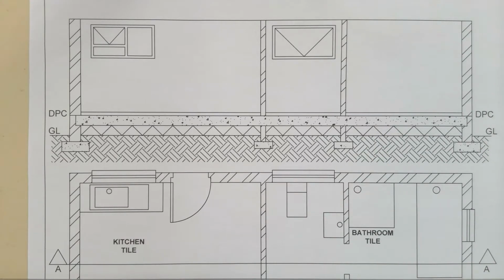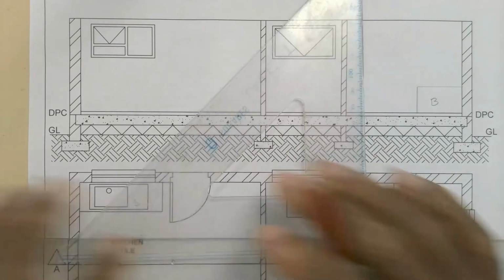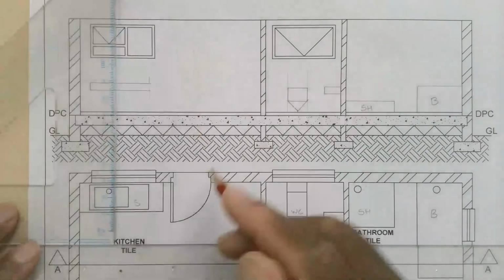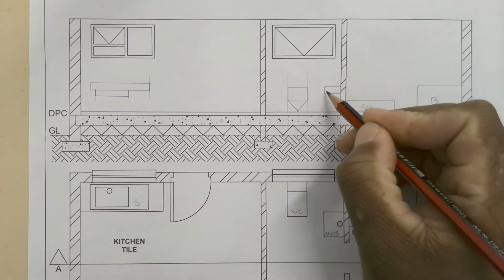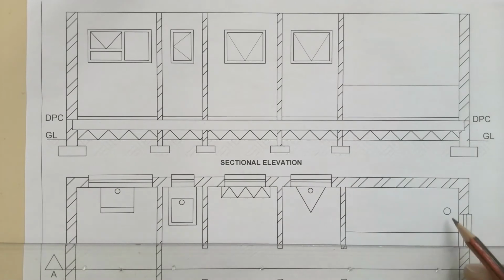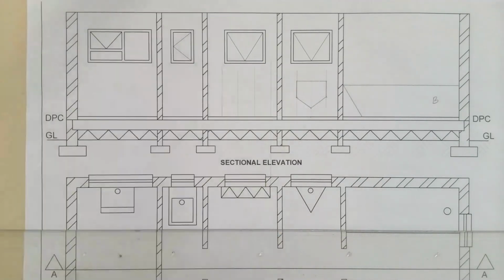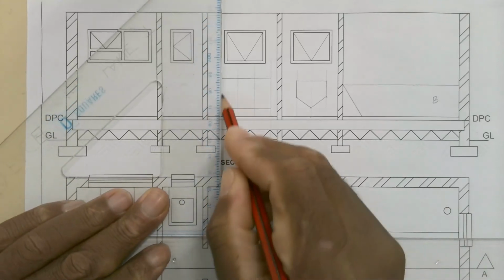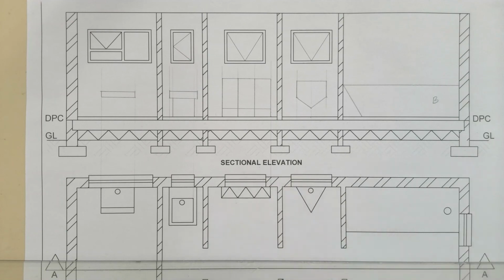Sanitary fixtures Elevation